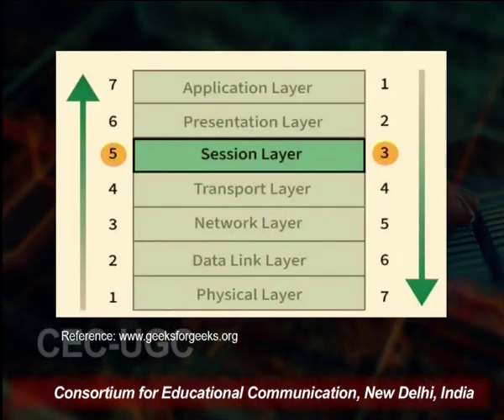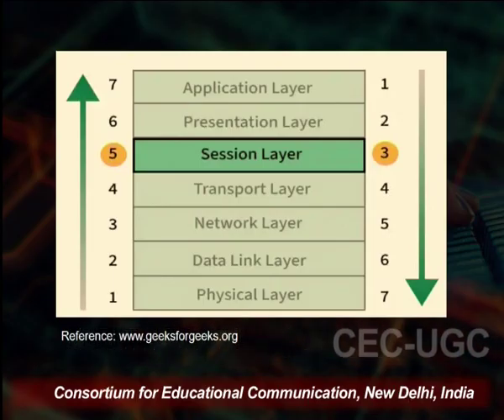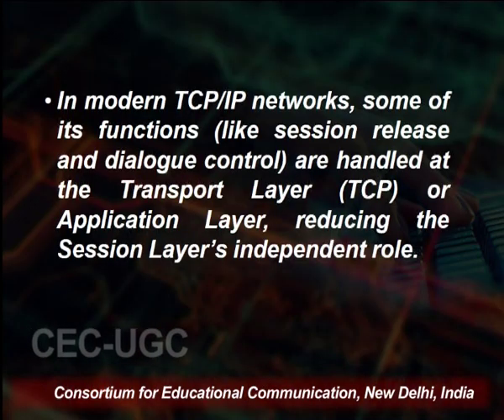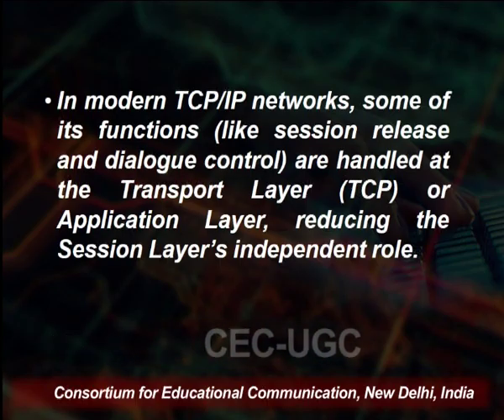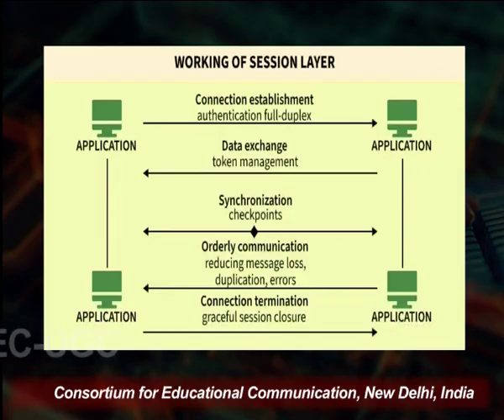Session Layer I Computer Science I Dr. Priti Jagwani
This Lecture talks about Session Layer.